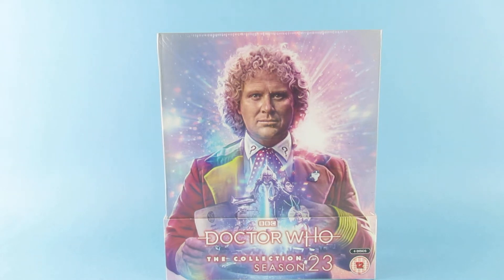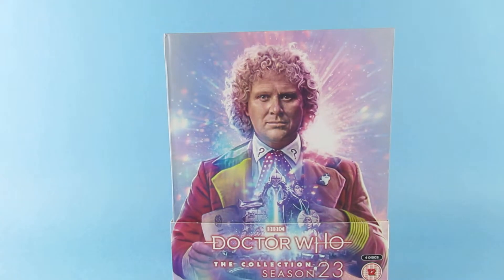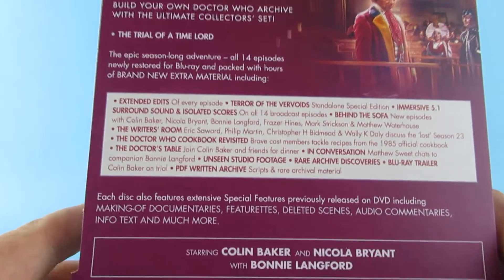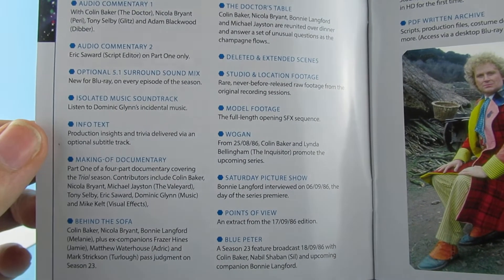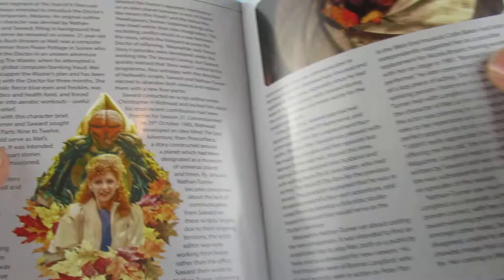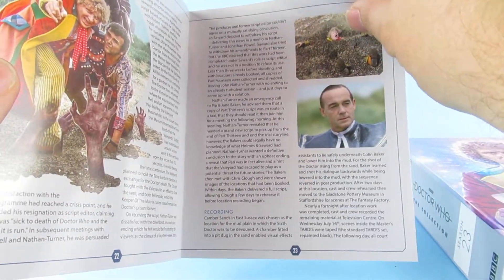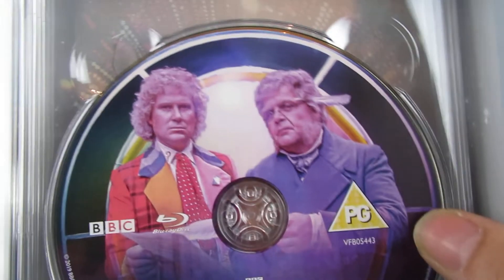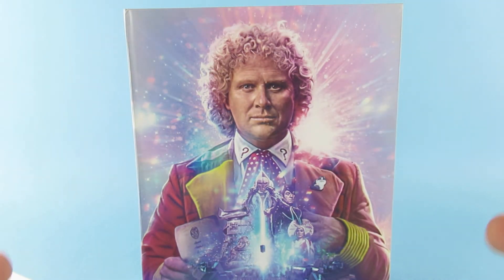Doctor Who the collection season 23 blu ray unboxing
this is an unboxing of the 23rd season of doctor who staring Colin Baker i have to say after listening to so many of his big finish audio stories i have come to really like the 6th doctor so this is going to be an interesting watch
so if your a doctor who fan an want to see more videos about him like the big finish an action figures and the classic series then just hit the like button then share an of course subscribe it all helps the channel !